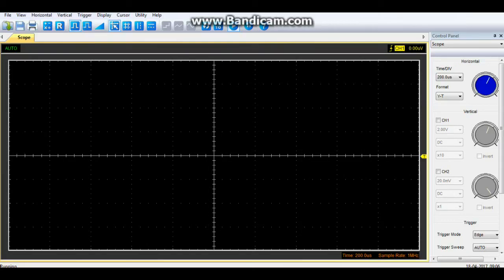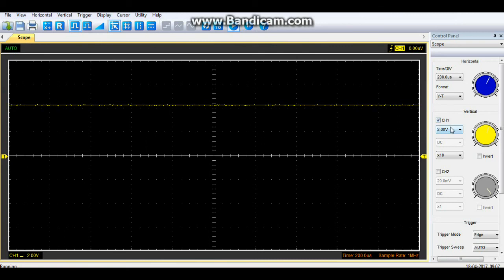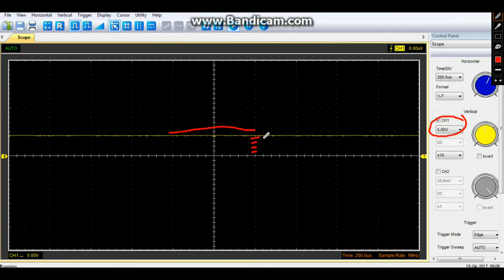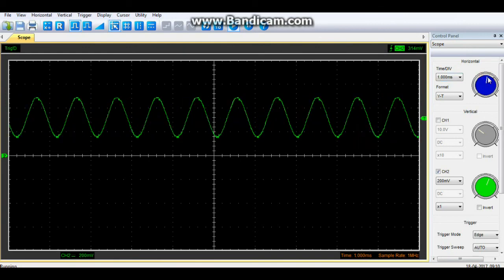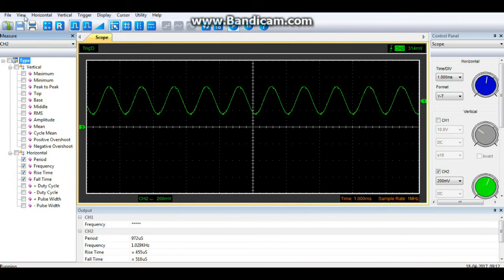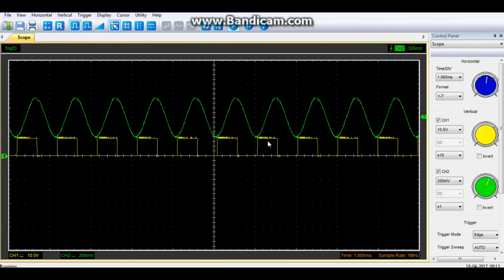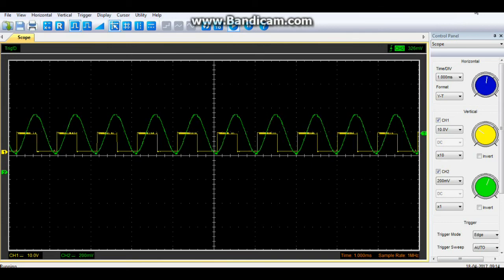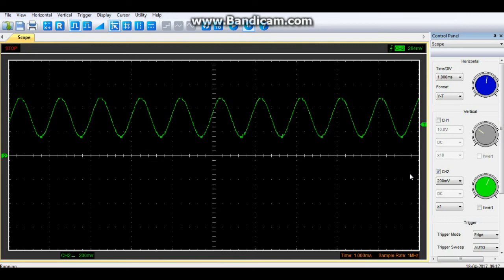Introduction to the Oscilloscope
This video is a quick and dirty introduction to using an oscilloscope. The model that I am using here is the Hantek 6022BE. It is a USB based oscilloscope, but the controls and theory work with any digital scope.

An oscilloscope allows us to look into the circuits that we are working on and view the as voltage over time. This lets us see how individual components all the way to entire circuits are performing.

This video is by no means a complete tutorial on using an oscilloscope, it is just a primer for folks who have never used a scope before.